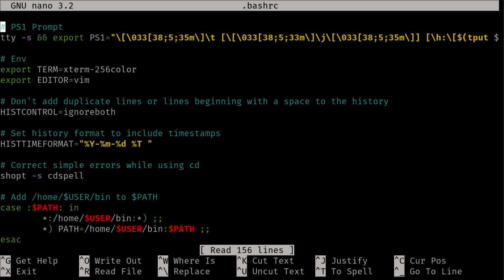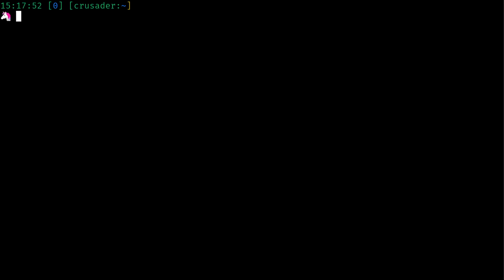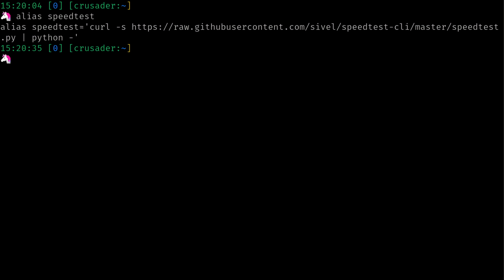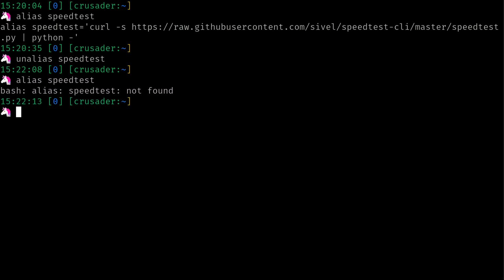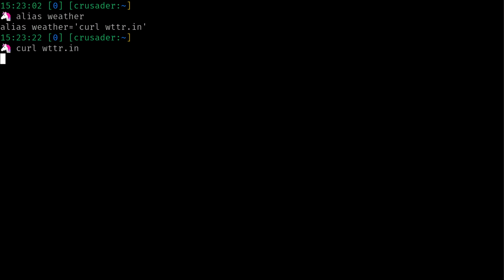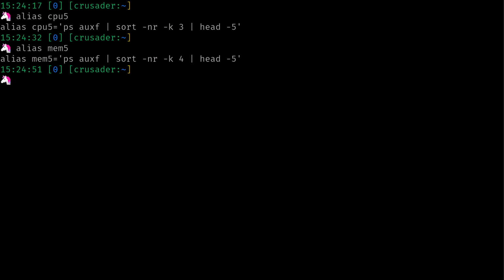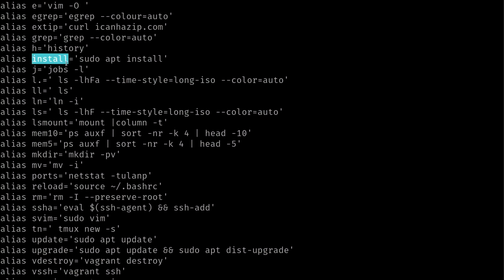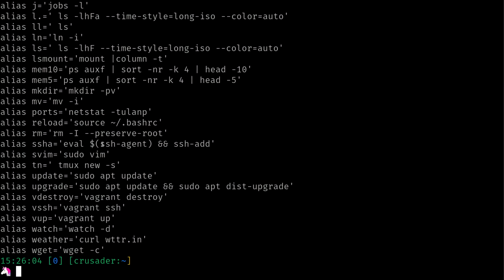Linux Commands for Beginners 08 - Command Aliases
In my Linux Commands for Beginners series, we'll explore everything you need to know in order to be productive on the Linux Command Line. You'll learn basic commands, input/output redirection, package management, resource monitoring, troubleshooting, and more. In the eighth video, we'll explore command aliases.